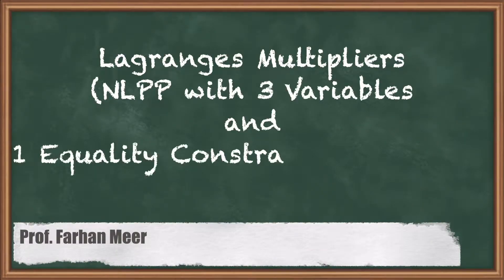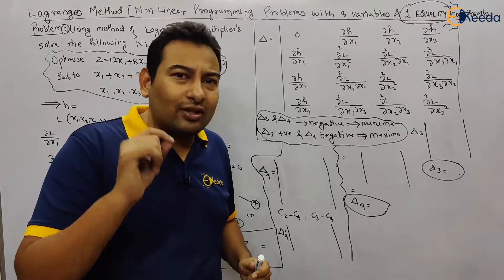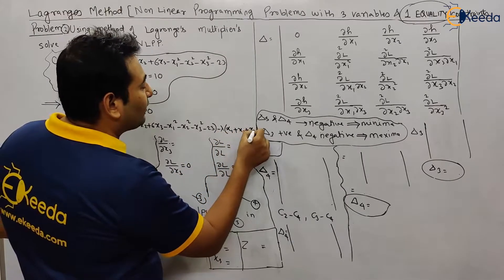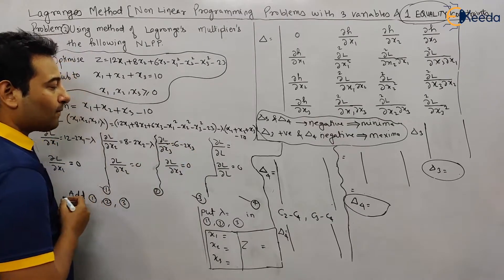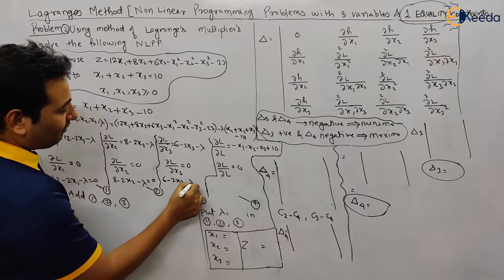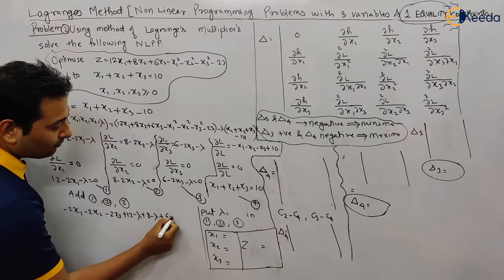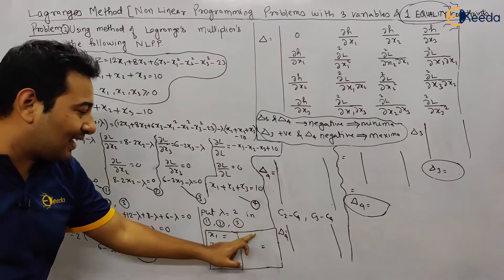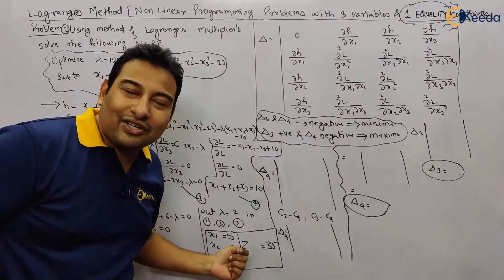Lagrange’s Multipliers (NLPP with 3 Variables and 1 Equality Constraints) Problem 2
Video Name - Lagrange’s Multipliers (NLPP with 3 Variables and 1 Equality Constraints) Problem 2

Chapter - Non Linear Programming Problems (NLPP)

Happy Learning!